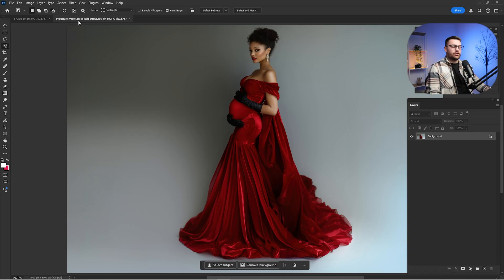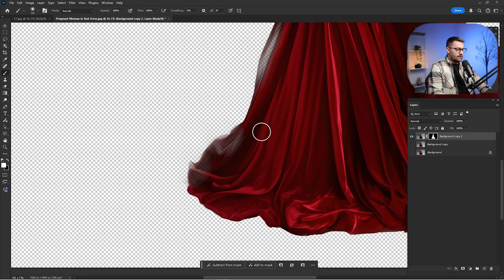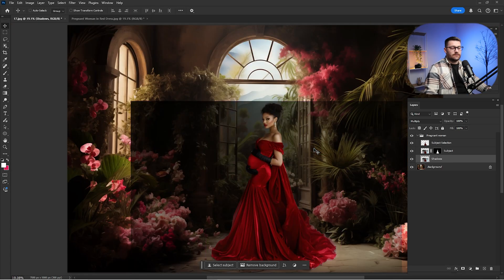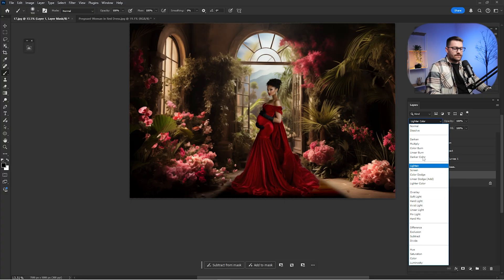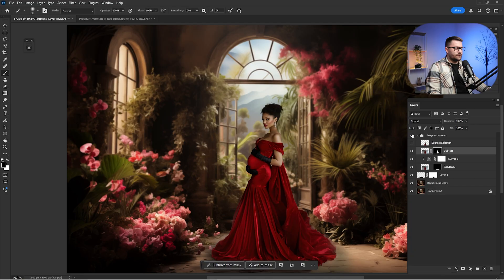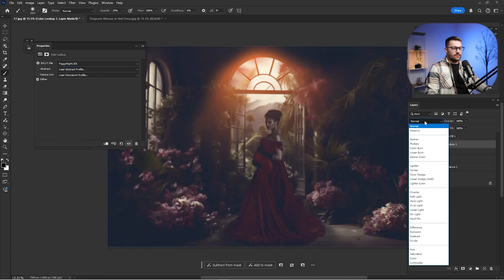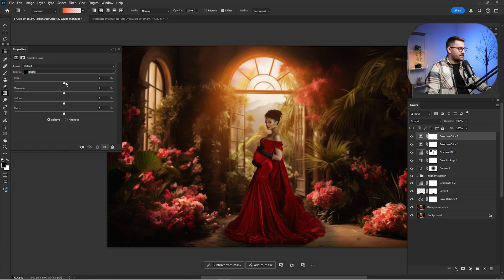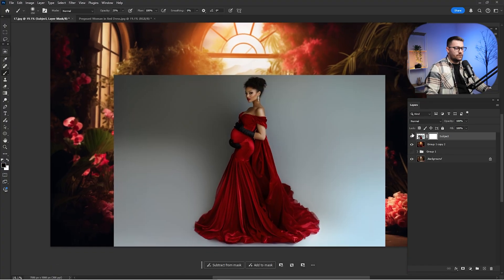White Background into a Breathtaking Floral Fantasy in Photoshop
🌿 Transform White Backgrounds with a Digital Backdrop in Photoshop! 🎨

Want to take your studio portraits to the next level? In this Photoshop tutorial, I’ll show you how to seamlessly replace a plain white background with a stunning tropical garden digital backdrop. 🌺🌿

This method is perfect for maternity photography, creative portraits, and fantasy compositions! Whether you're a beginner or an experienced editor, this step-by-step guide will help you create beautiful, magazine-worthy images. ✨

You’ll learn:
✅ How to cut out subjects cleanly
✅ Blending techniques for a realistic look
✅ Lighting & color matching for professional results